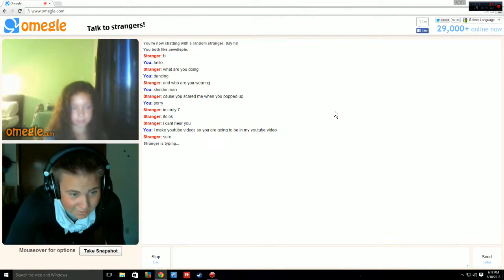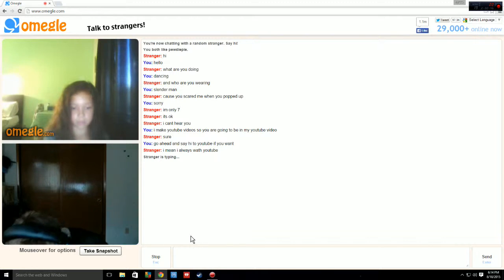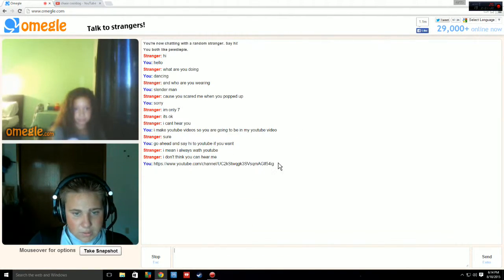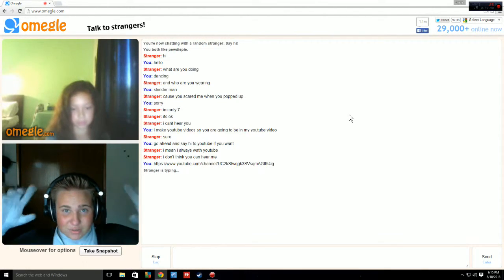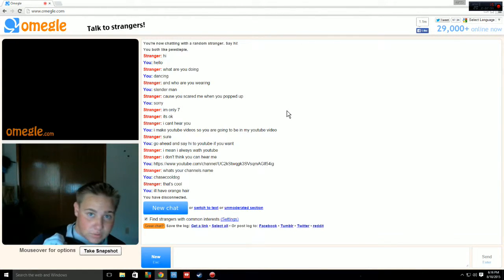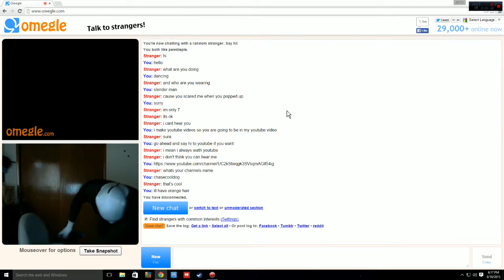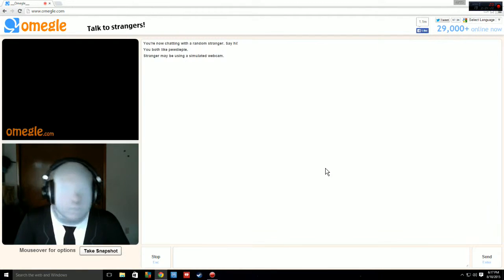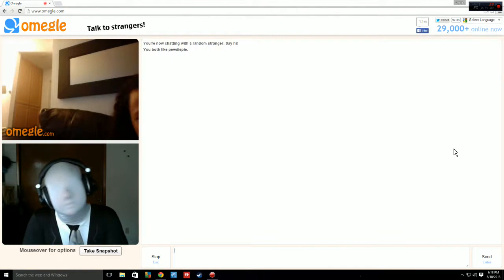Chasecooldog as slender man AGAIN on omegle lol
Hey guys i found my costume im happy ill be making more slender man videos but not just omegle some other thing as well but its a surprise so yea later everyone hope you enjoy this video lol later. :)